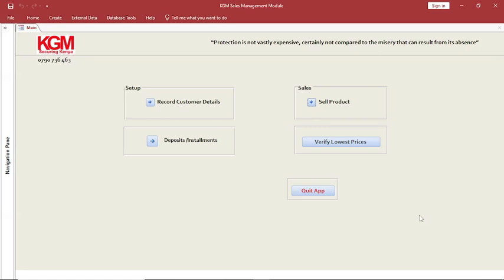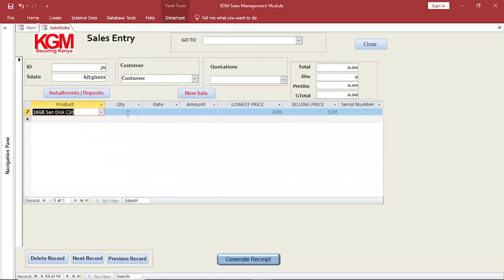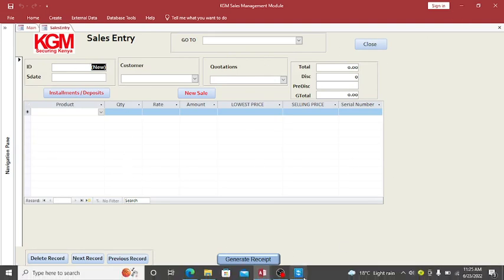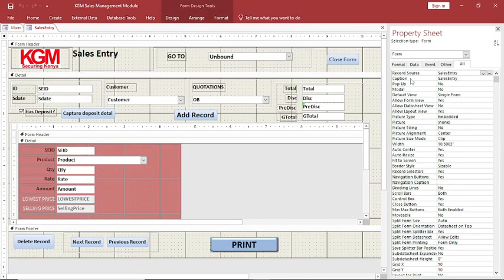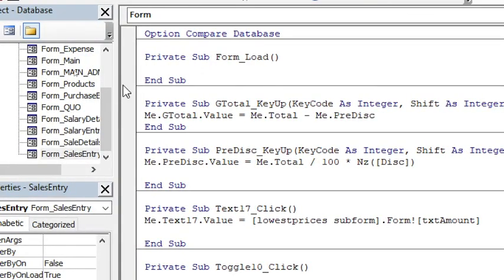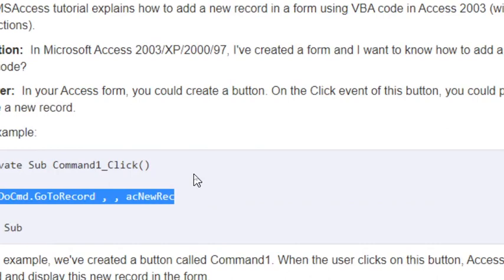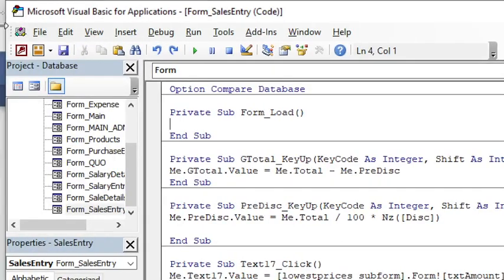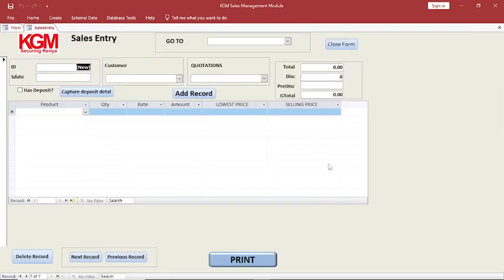Microsoft Access tips | How to make FORMS to load on a new record | Add new record using VBA code